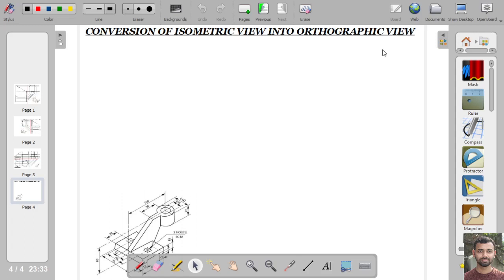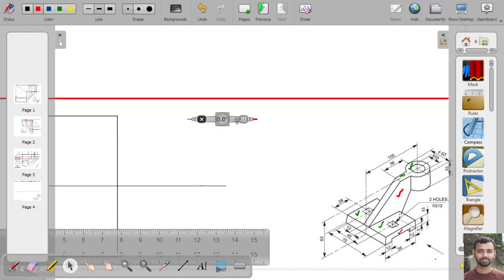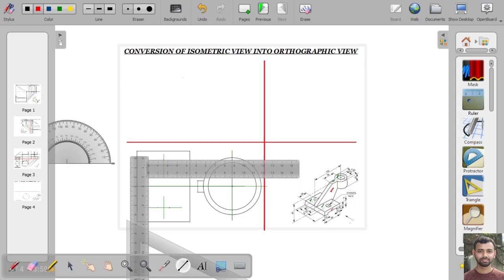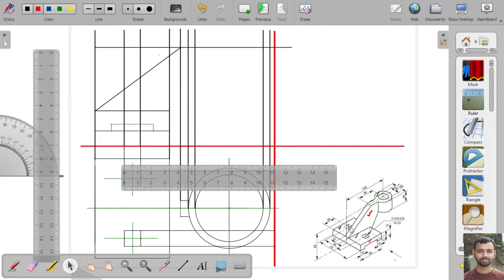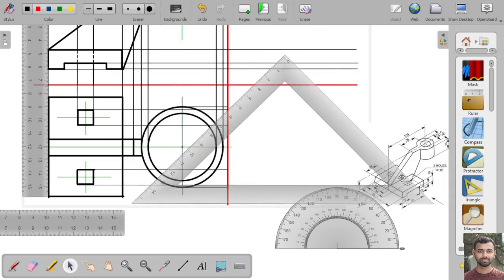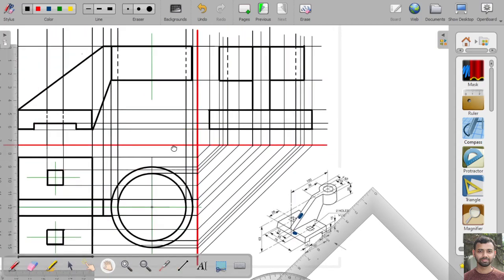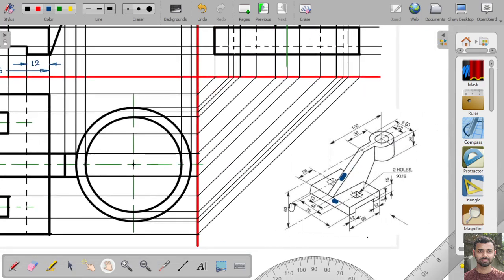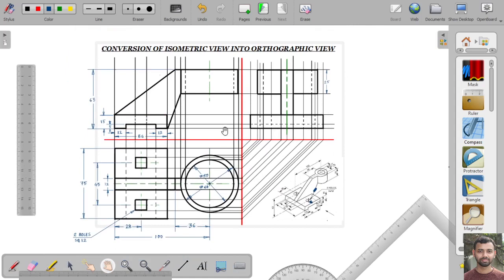Example 2 | Lecture 1 | Conversion of Isometric View to Orthographic View | Machine Drawing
In this video you will get to learn how to convert an Isometric view into a Multi-view.